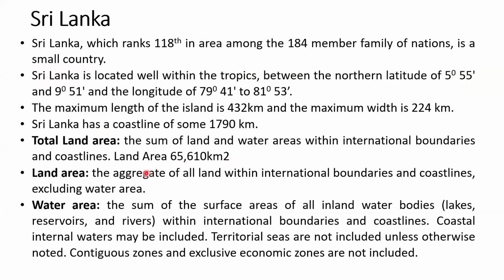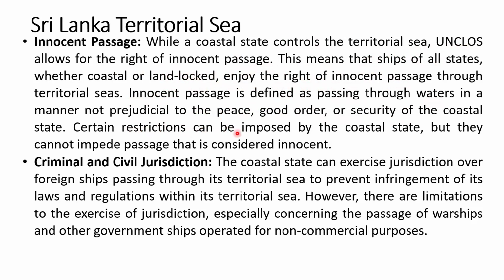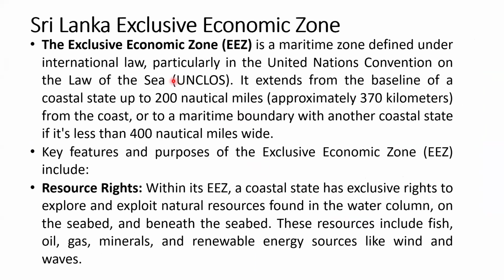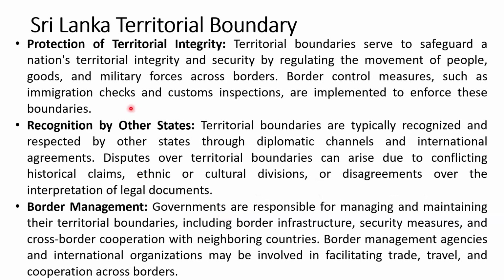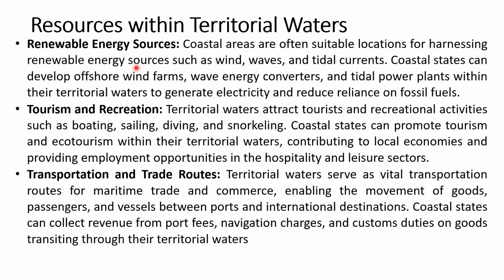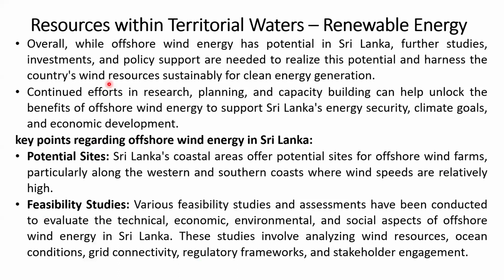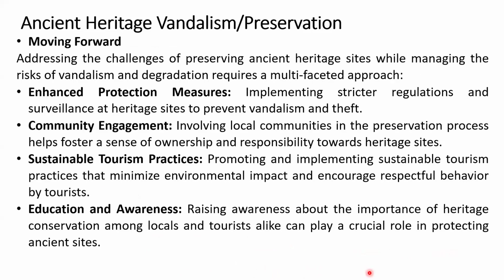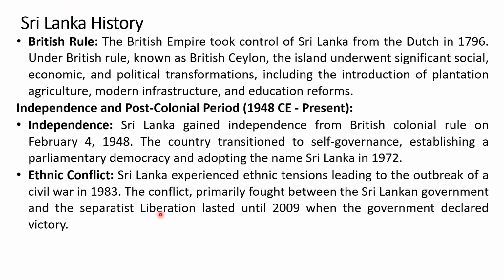Sri Lankan Environment & Cultural Heritage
Eng. Buddika Semarasekara

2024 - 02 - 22